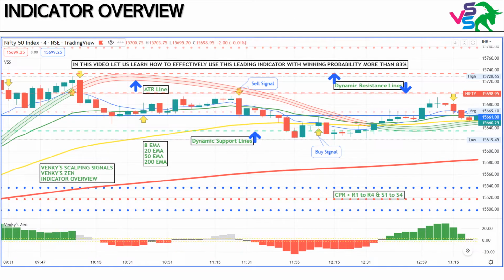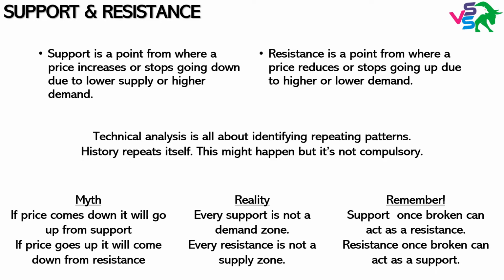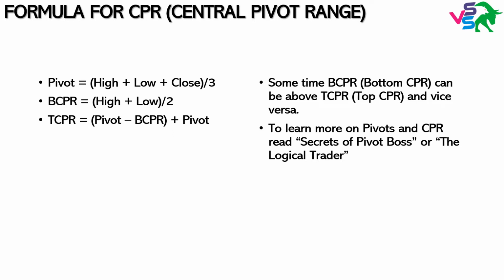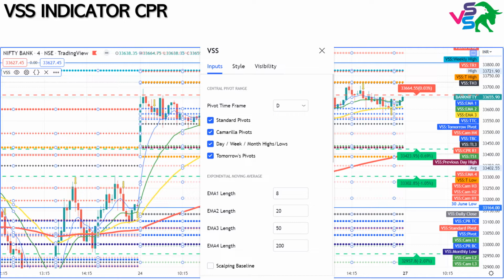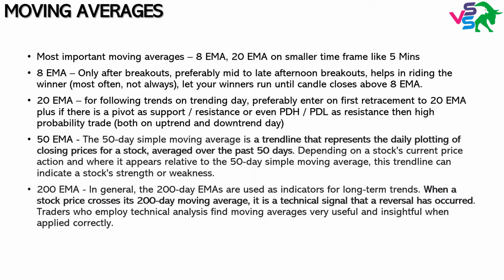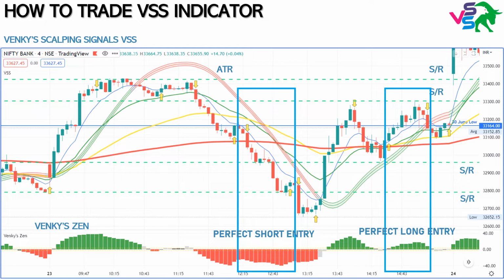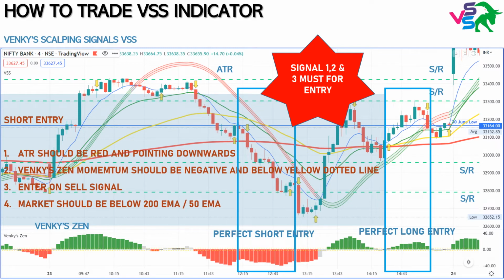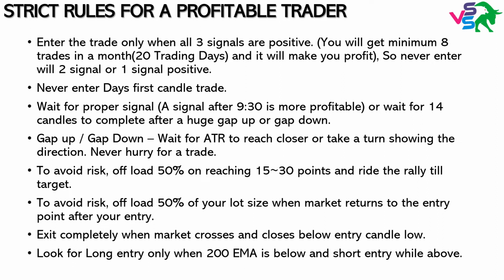How to Trade using our VSS Indicator - Training & Tips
Venky's Scalping Signals indicator is available in the Trading view platform with  Auto Buy Sell Signals &  This streaming will be helping traders to take Entry and Exit at Nifty / Bank Nifty Auto Buy Sell indicator & CPR trading for 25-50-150 points using Stop loss Trailing Stop loss. Beginners can easily take trade using this strategy for 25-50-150 points.

Nifty Live Analysis | Bank Nifty Live Analysis | Stocks for Today | Options Strategies | Live Trading

This indicator will be soon available for subscribers only, as the free testing period is coming to an end. Join now and learn more about the Venkys Scalping Signals and be a profitable trader

Venky's Scalping Signals Indicator Youtube Reviews